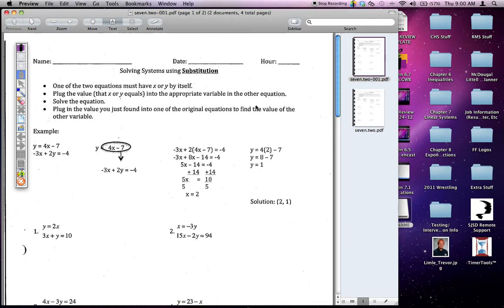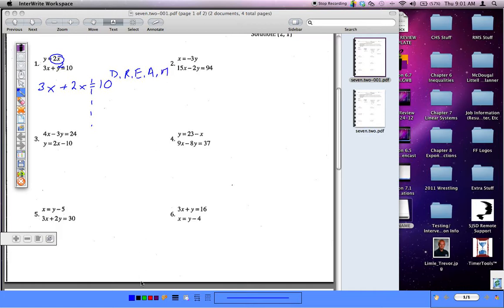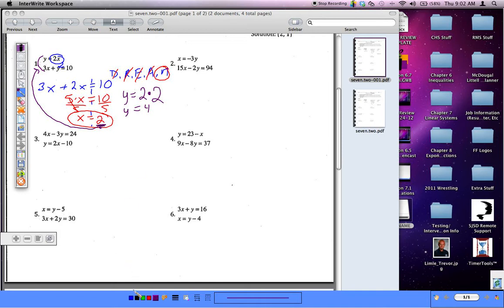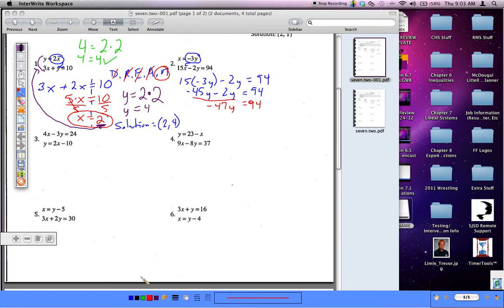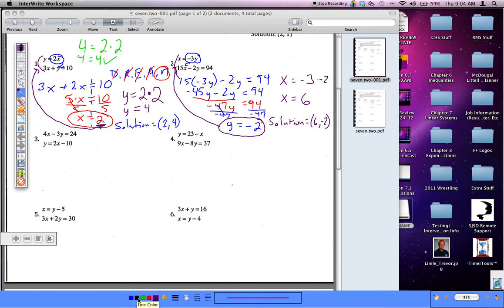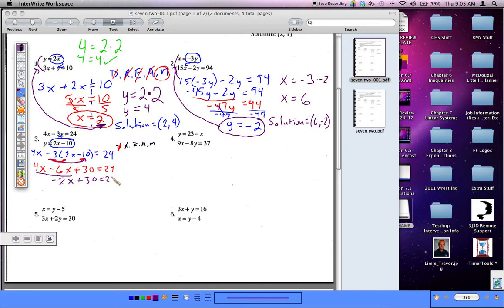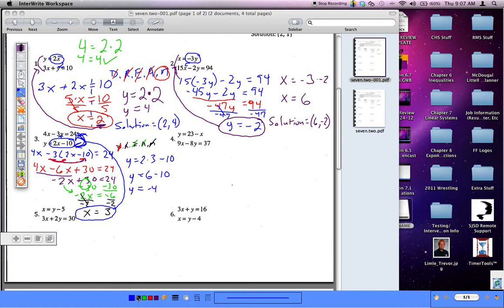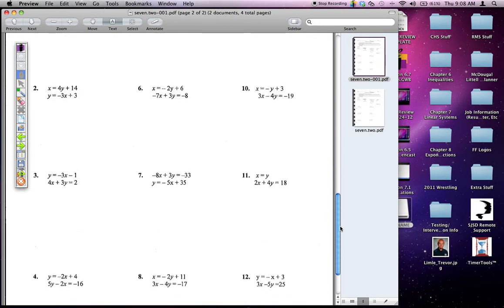indianalgebra: Lesson 7.2 Solving by Substitution.m4v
Lesson 7.2 Solving Systems By Substitution